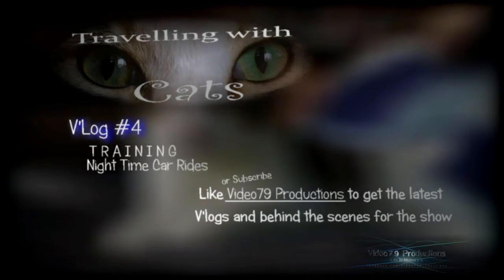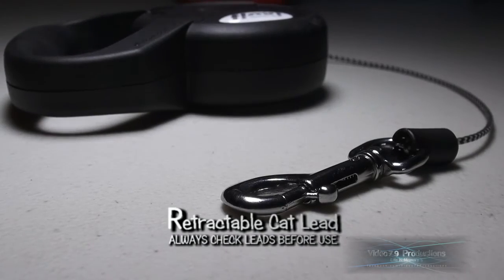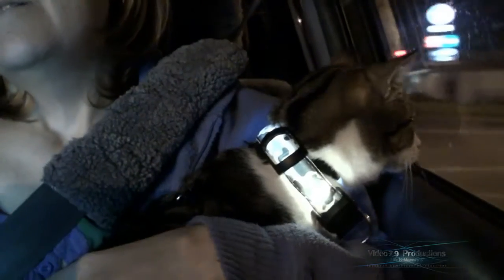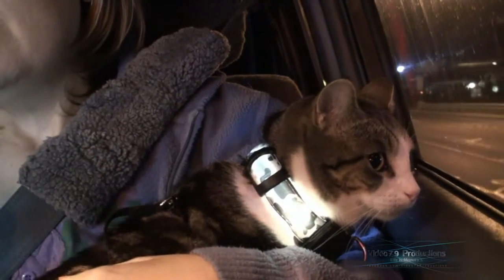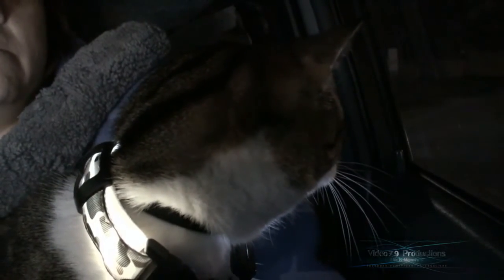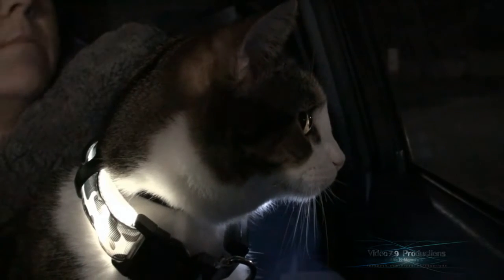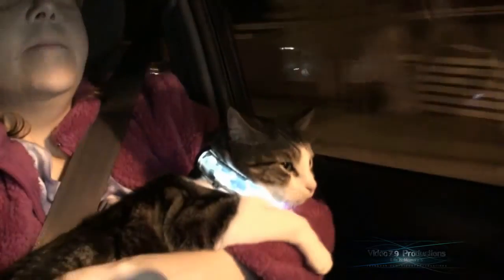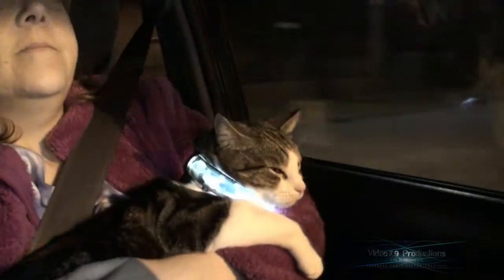Wesley the Tabby V'Log #4 - Night Ride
Video Log 4 Night Ride (Car Training)
After 3 months of car rides Wesley is now fine with the car, He looks forward to it and loves looking out the window till he falls asleep. He still doesn't like it much when I'm not in the car with him. But over all he has done really well and as you can see in this video his 99% there for the long drives up to Queensland